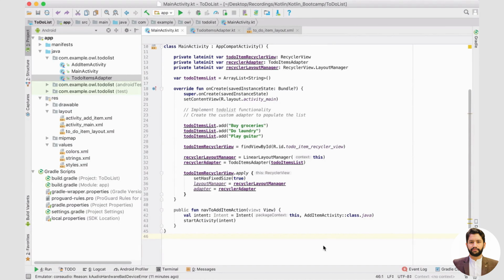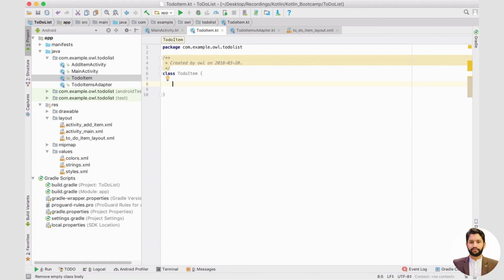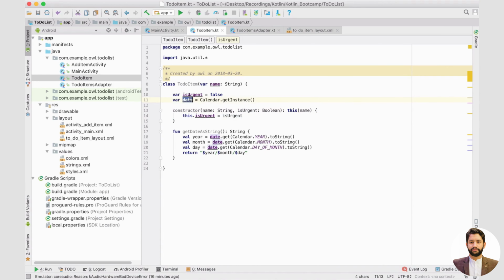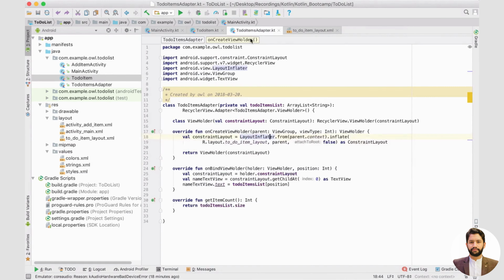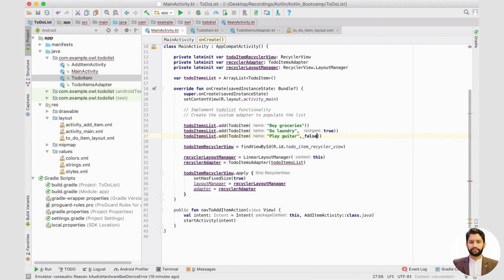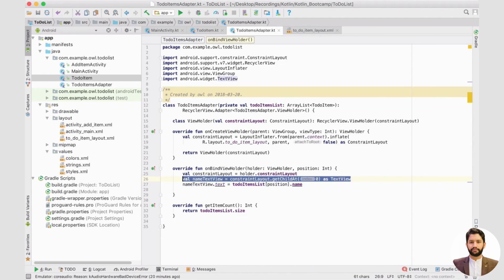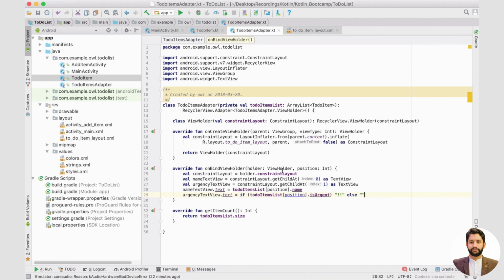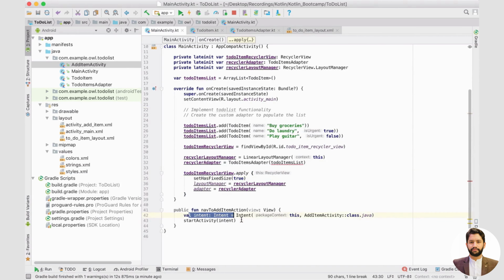25.3. Project BootCamp Day-2 | Custom Todo Objects | Android App Development with Kotlin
25.3. Project BootCamp Day-2 | Custom Todo Objects | Android App Development with Kotlin